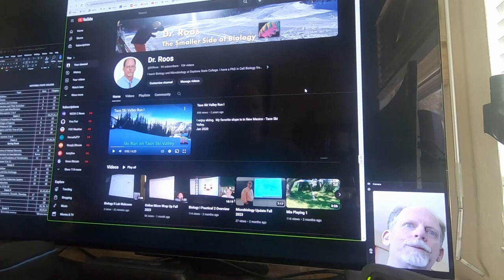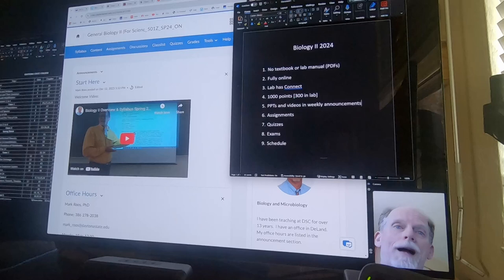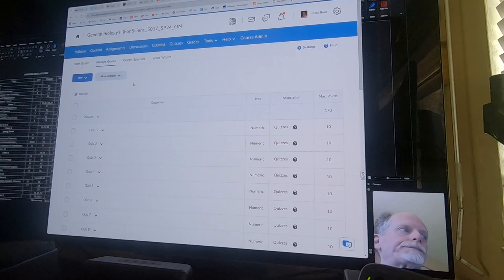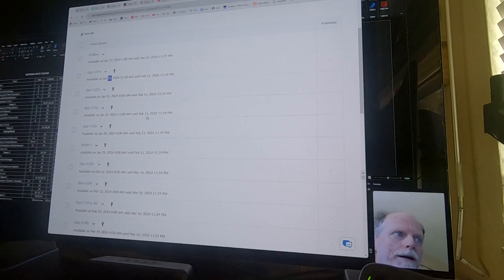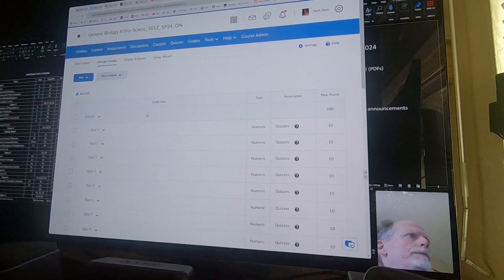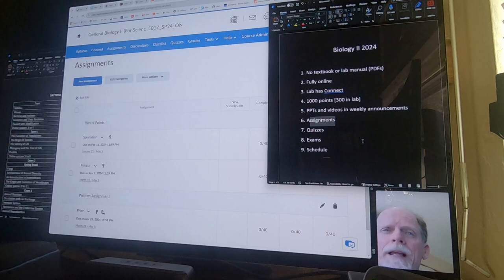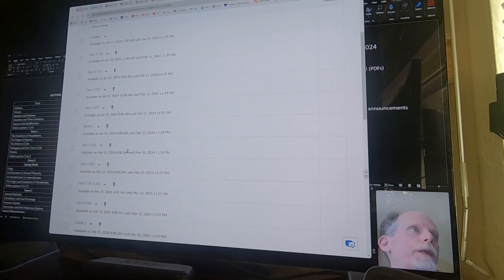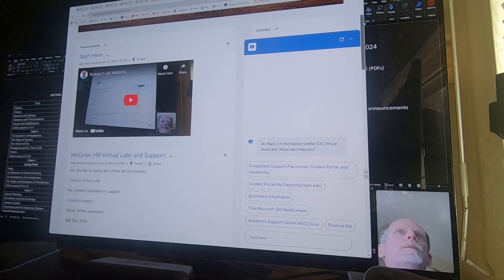Biology II Welcome 2024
This video covers aspects of my Biology II class for Spring 2024.